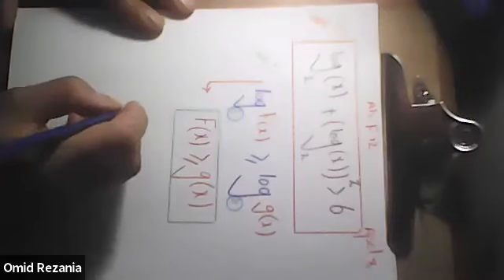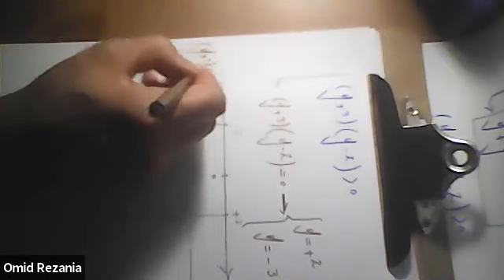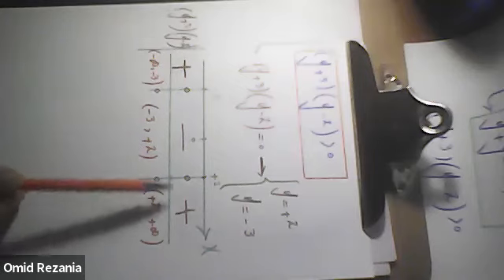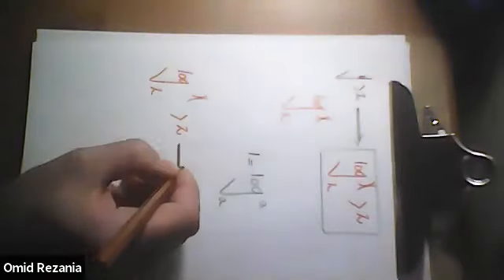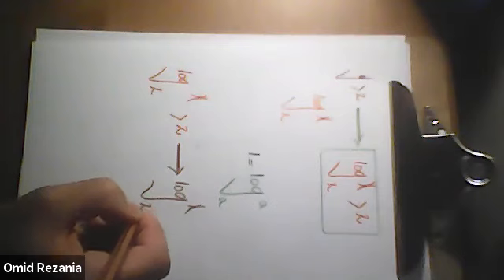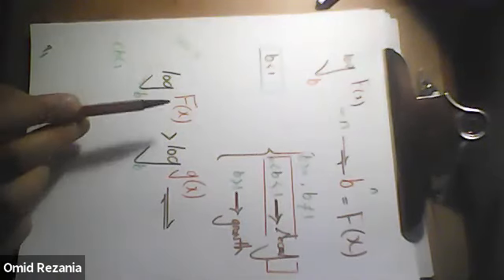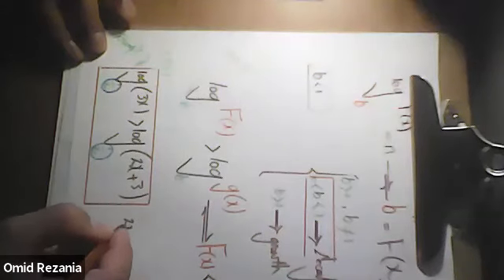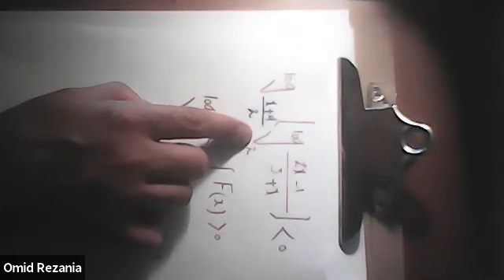Logarithmic Inequalities 2 Advanced Functions 12 April 08 2020